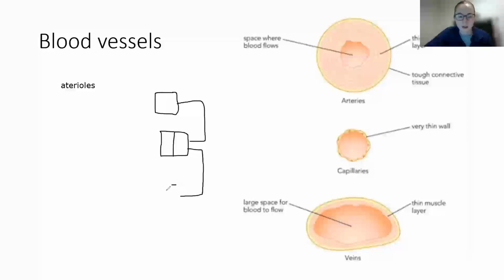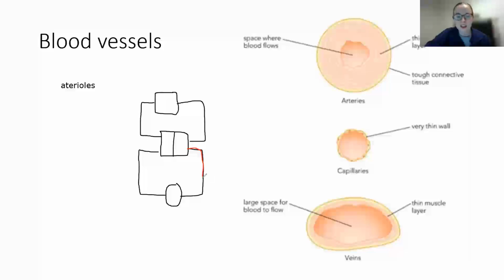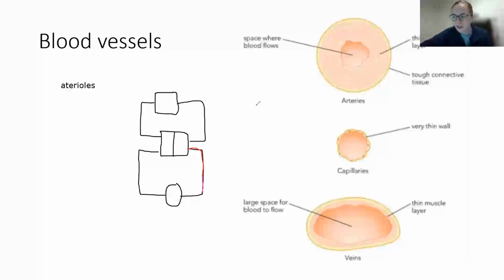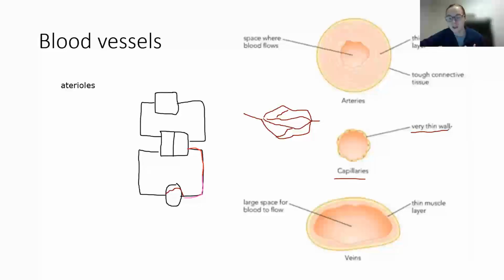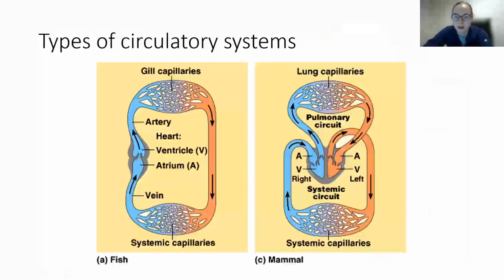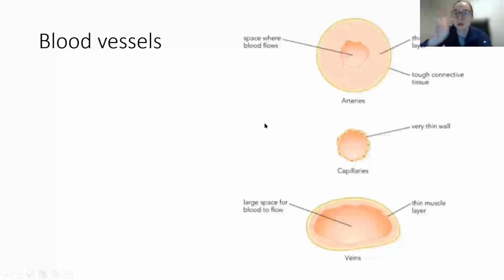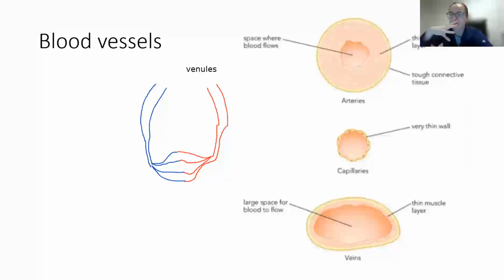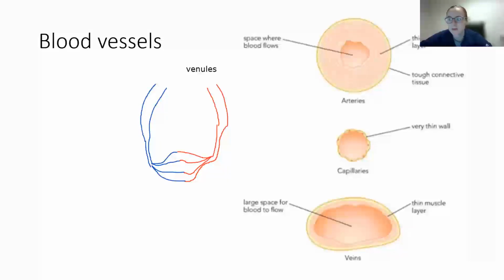Insect Circulatory System - Part 2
Insect Circulatory System
Blood vessels